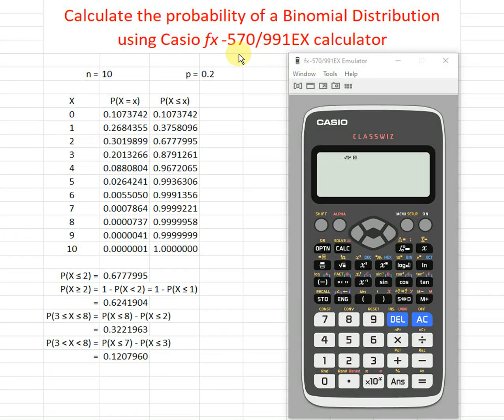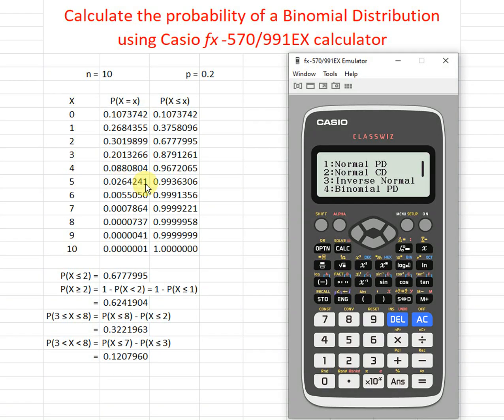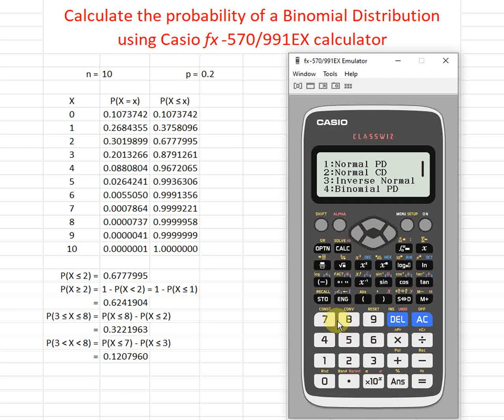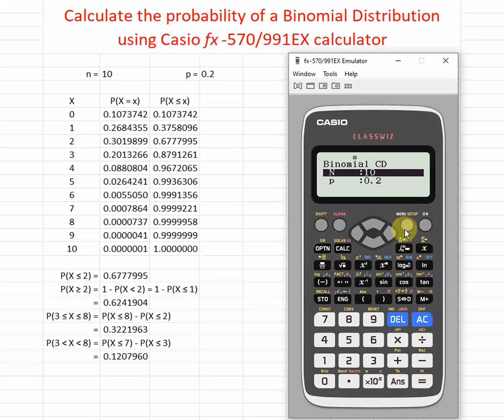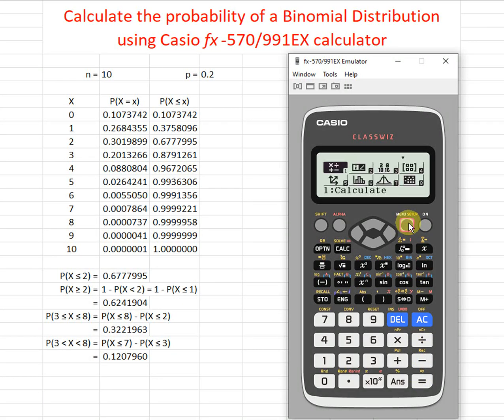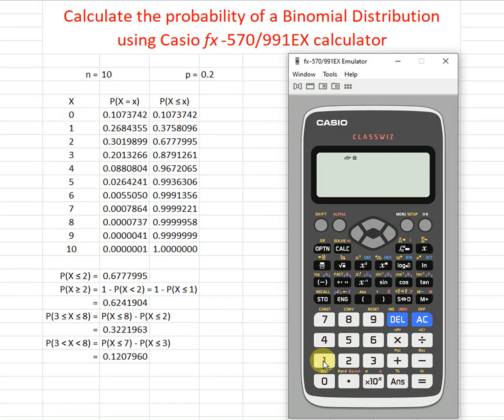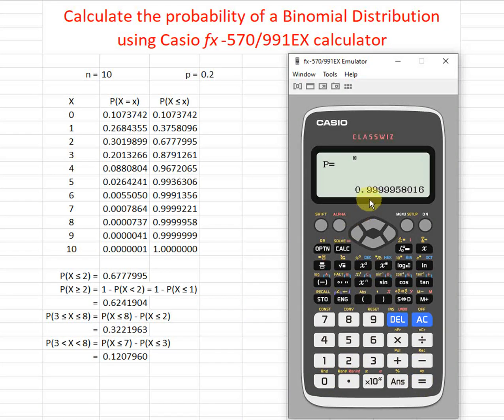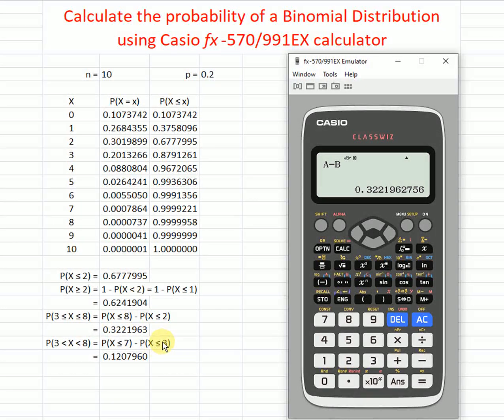Binomial Distribution (Casio fx-570/991 EX)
Calculate the probability of Binomial distribution using Casio fx-570EX or 991EX calculator.
1. Binomial PD
2. Binomial CD
3. Store values
4. More than cumulative distribution